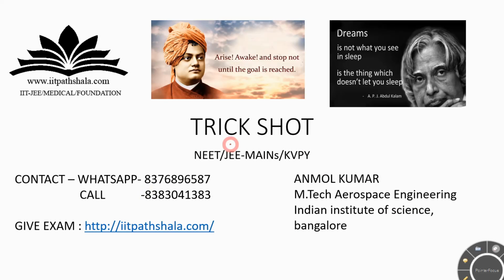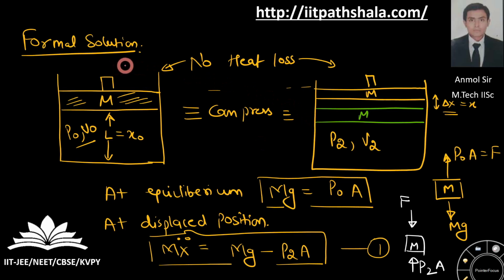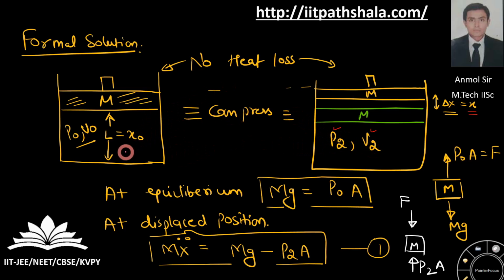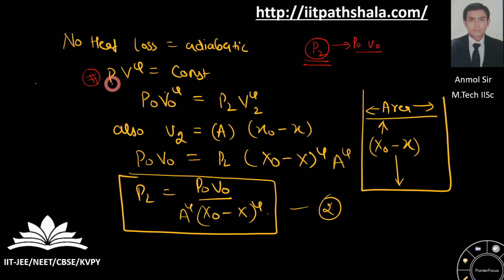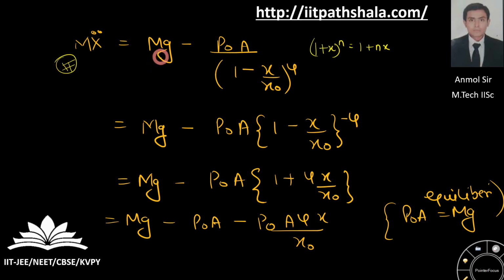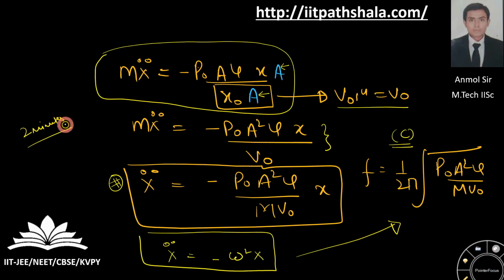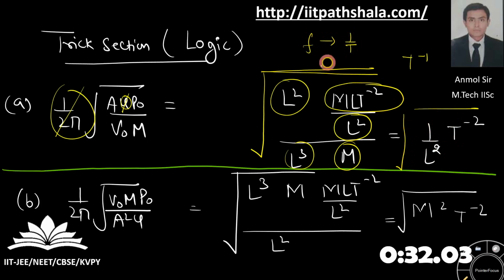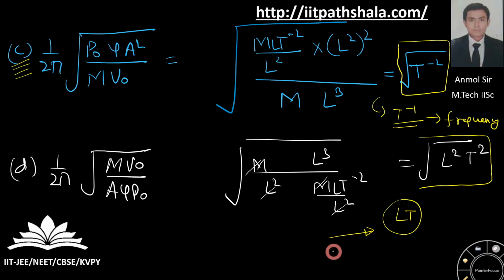tricks to solve jee mains questions | Solve Physics Numerical Faster | JEE/NEET/KVPY/CBSE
tricks to solve jee mains questions
Shortcut Tricks for JEE Main
How to Solve JEE Physics Numericals Faster?

Visit iitpathshala to check your preparation level.

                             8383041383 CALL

 ALL RIGHT OF BOOKS RESERVED TO DR HC  VERMA
MY STRONG RECOMMENDATION TO BUY THIS BEAUTIFUL BOOK